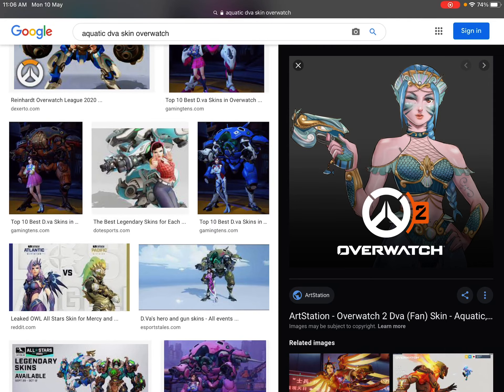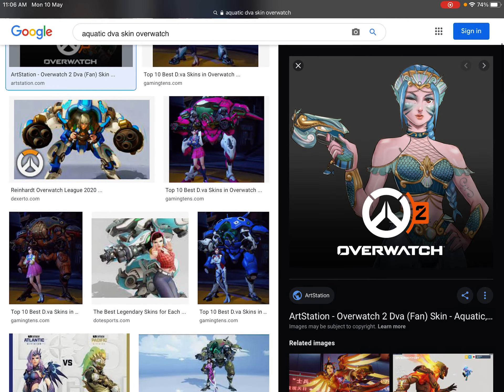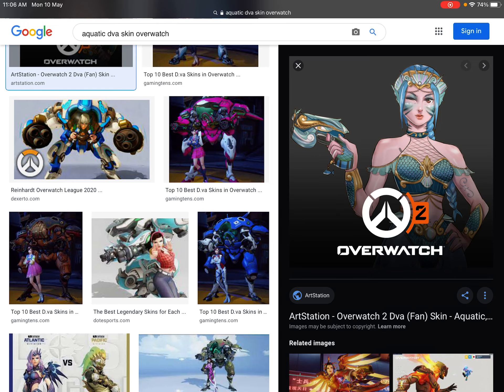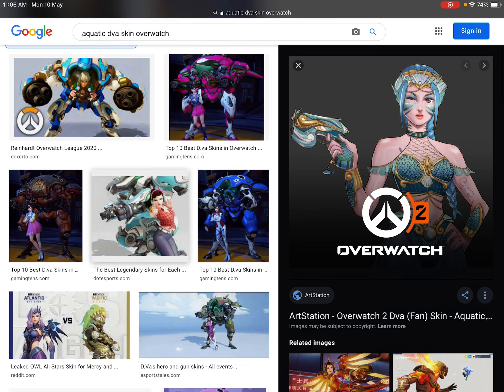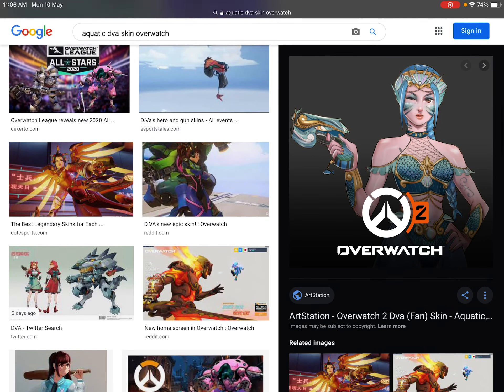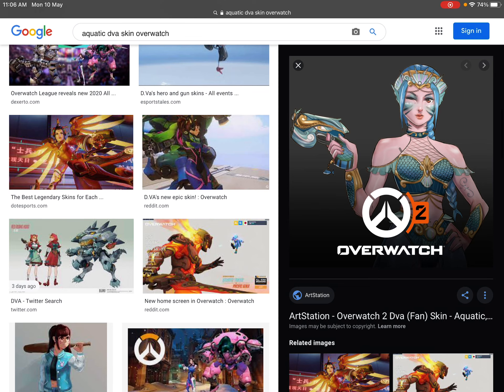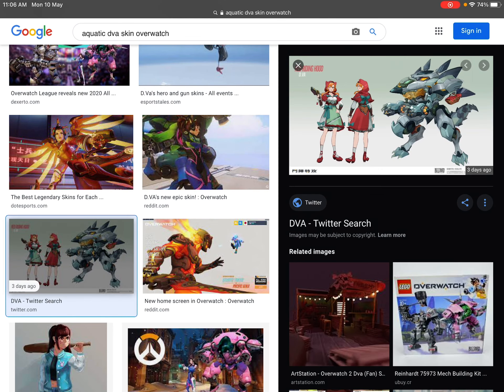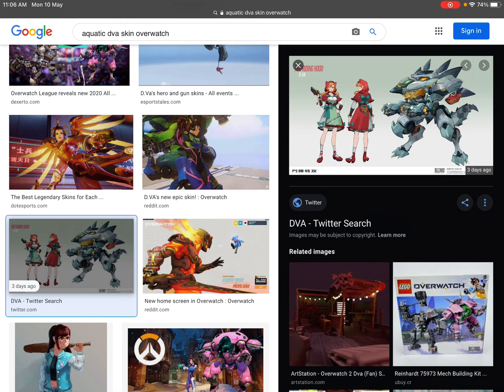Aquatic dva anniversary overwatch skin